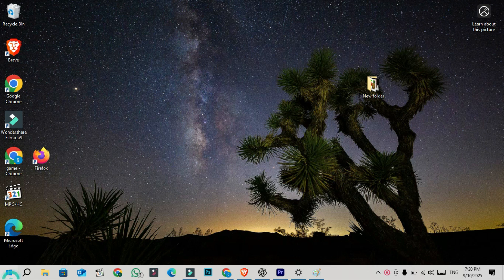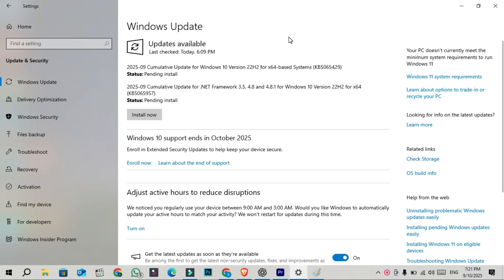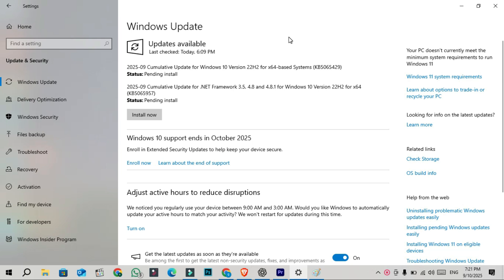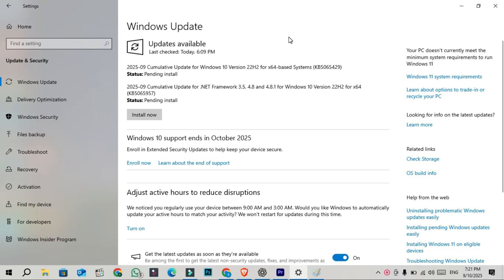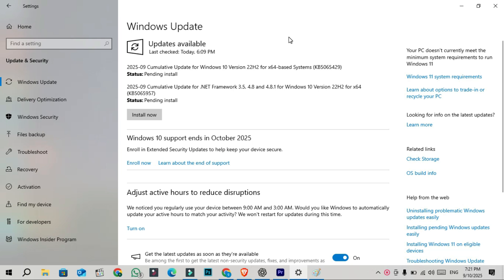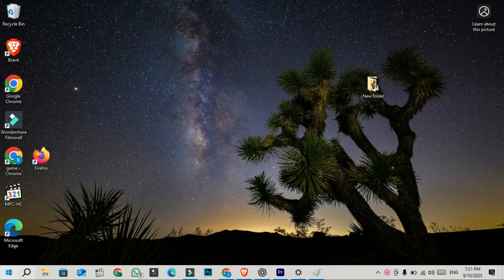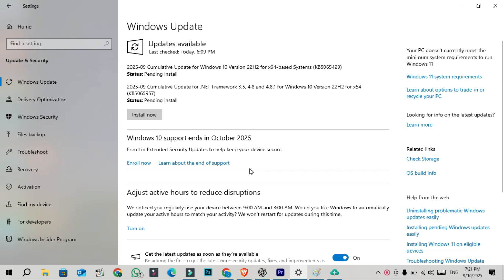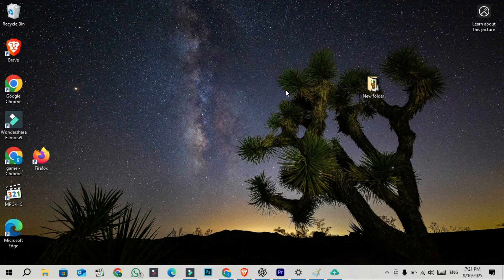Windows 10 KB5065429 September 2025 Update Final Security Patches Explained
🔔 Windows 10 KB5065429 September 2025 Update has just been released as part of Patch Tuesday. This update includes 81 security fixes, 9 critical vulnerabilities, and patches for 2 zero-day exploits currently being used in attacks.

⚠️ This is also the second last Patch Tuesday update for Windows 10 before official support ends on October 14, 2025. After that, only users who sign up for the Extended Security Updates (ESU) program will continue receiving updates.